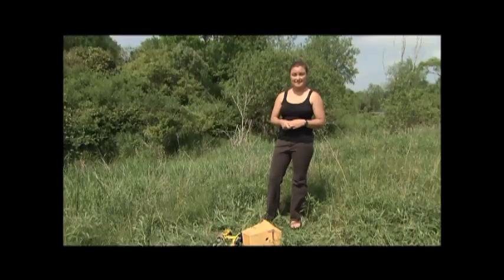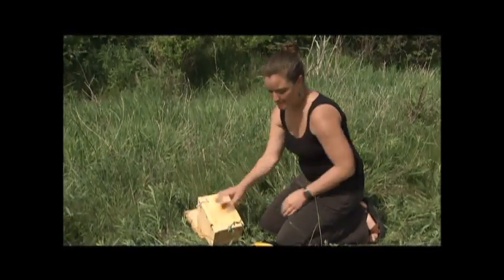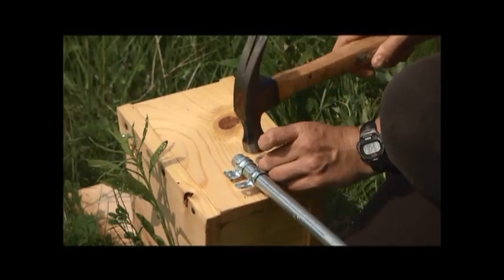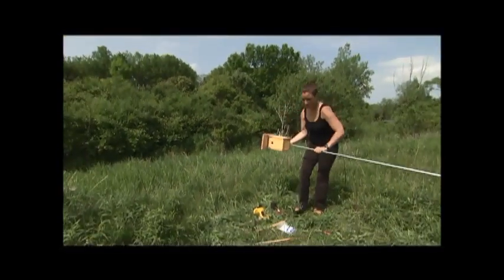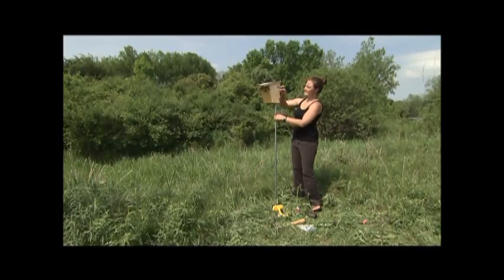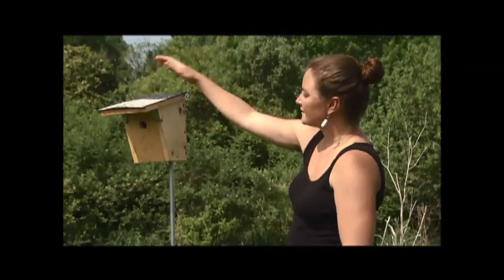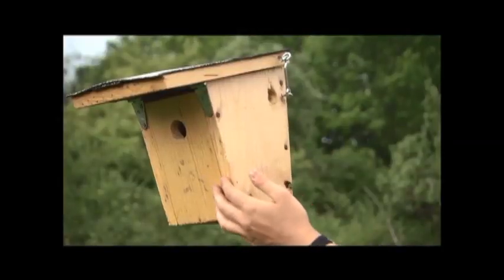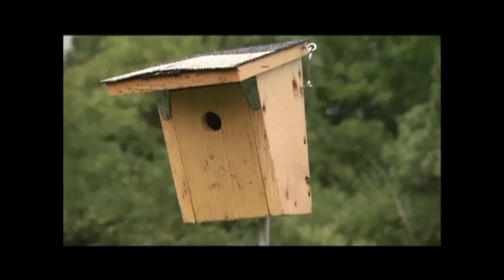How to Put Up a Nest Box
Taza Schaming, a Cornell Lab of Ornithology graduate student, shows NestWatchers how to quickly and easily install a nest box. Features to look for in a good nest box are also covered.